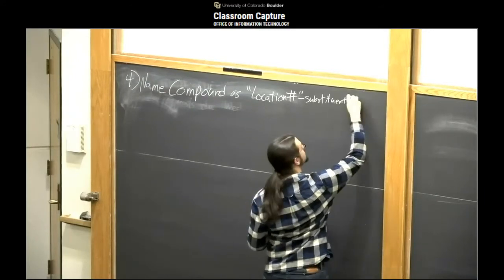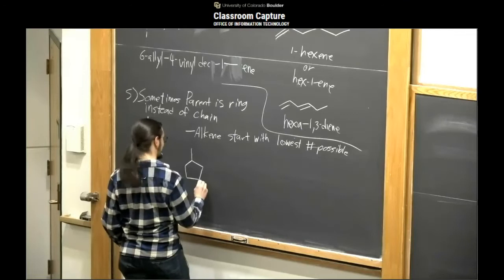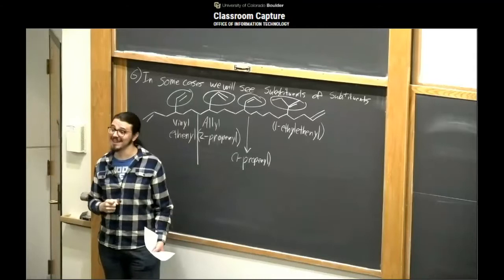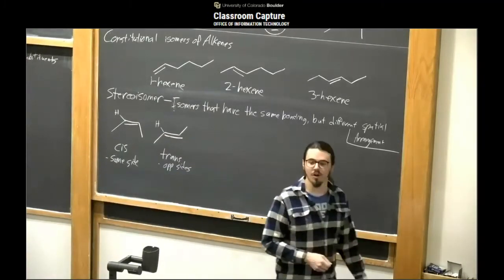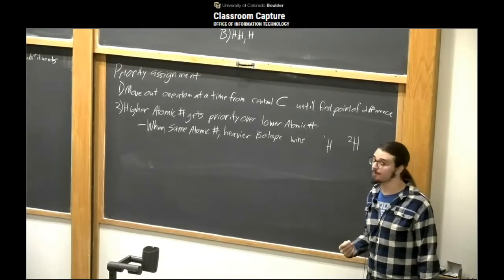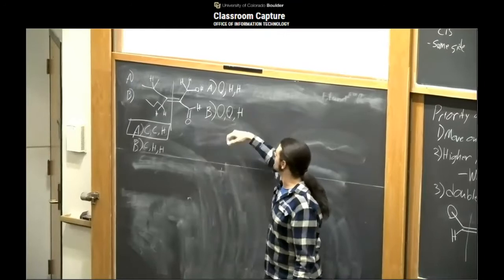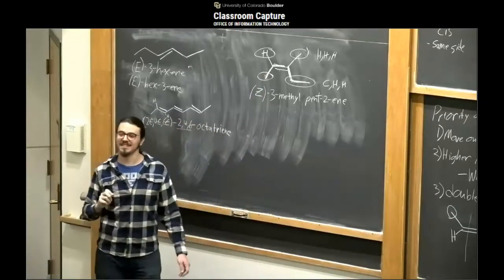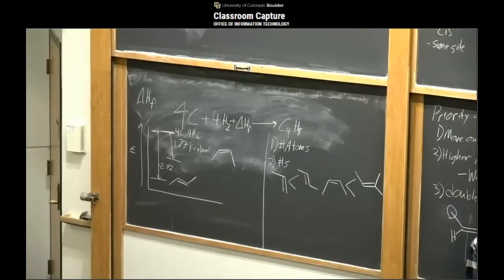CHEM3311-100 Lecture 9-30-2019